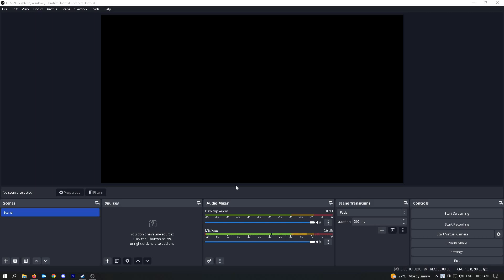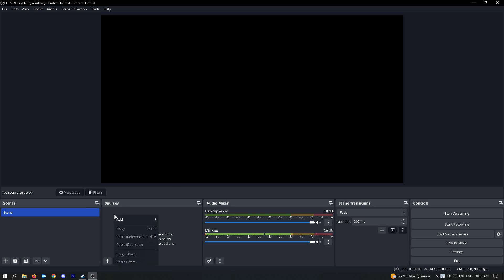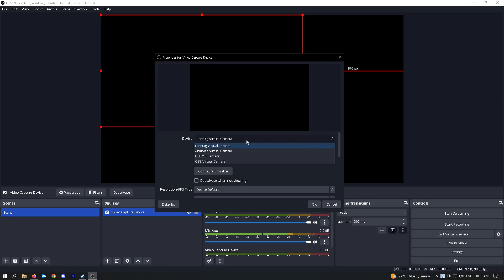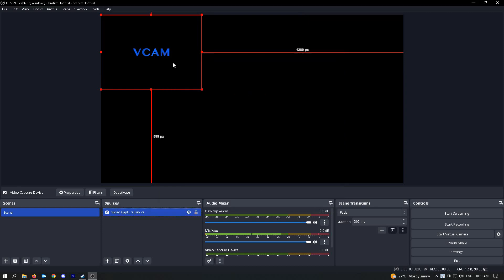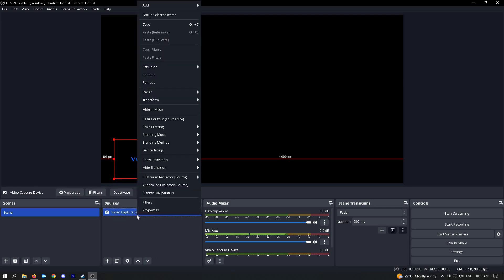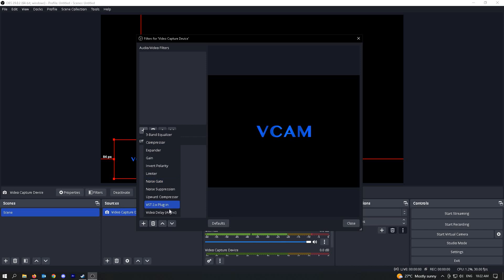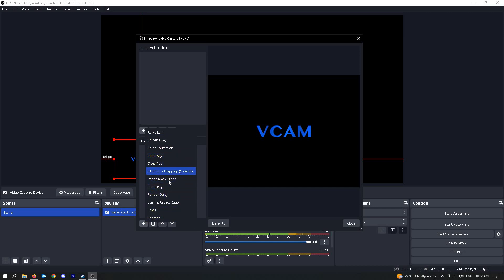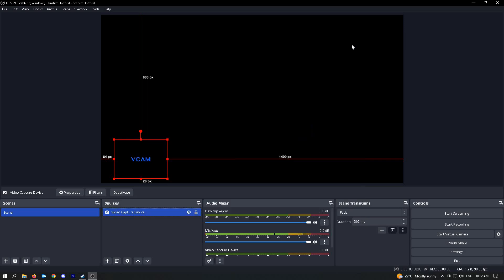How To Add a Webcam to OBS (2023)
How to add a webcam to OBS is covered in this video.